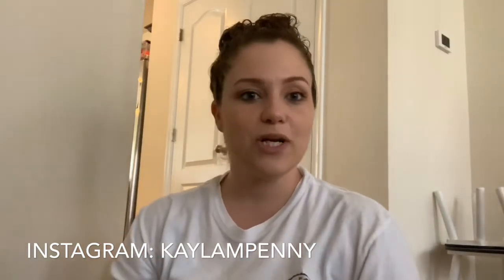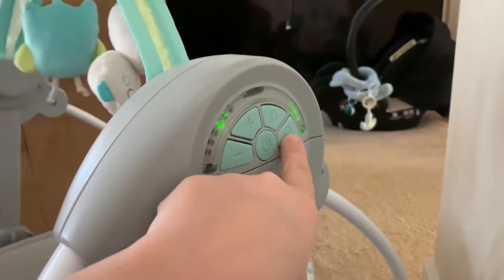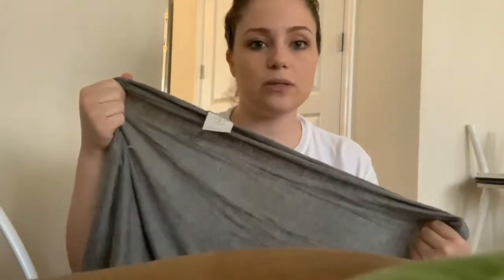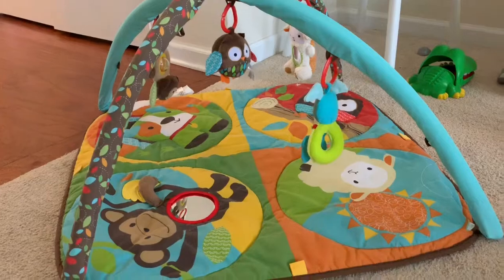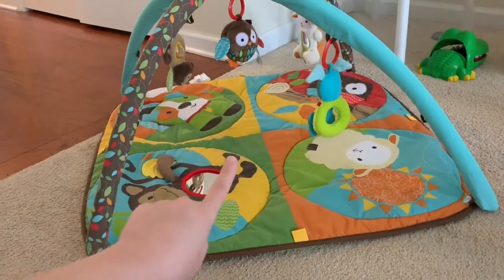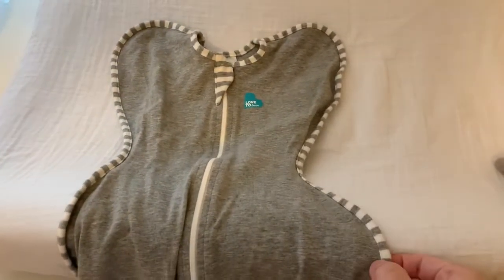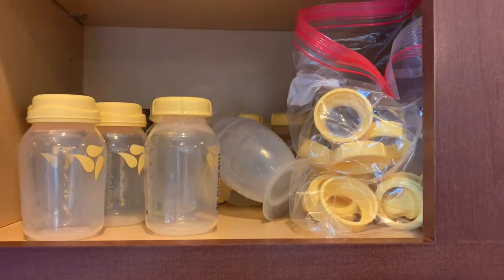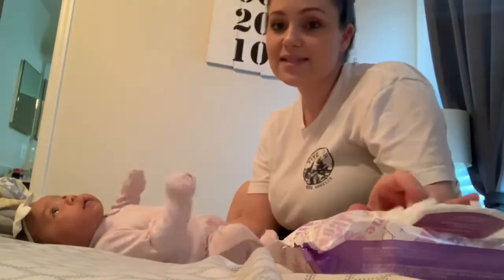BABY’S ONE MONTH UPDATE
Hey Everyone! Today's video is Arlow's one month update. sharing what we have been using a lot her first month of life and things she hates.

Items Mentioned:

Play Activity Gym

Tula Carrier